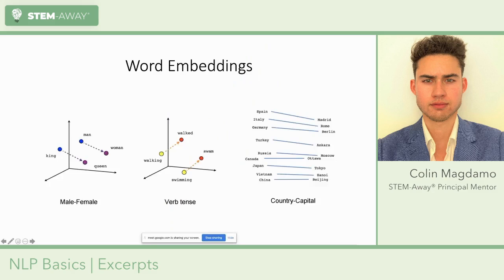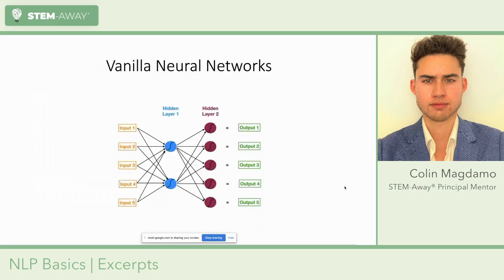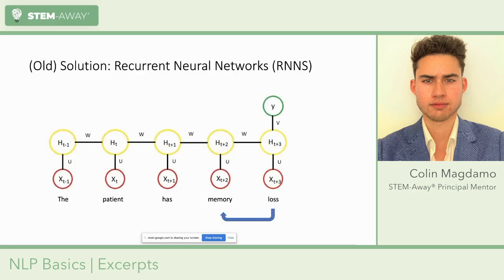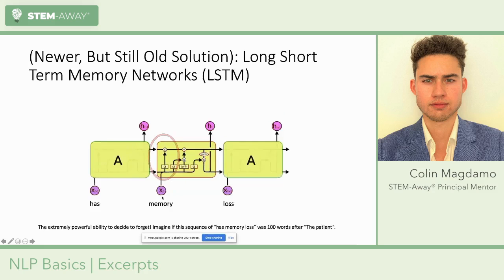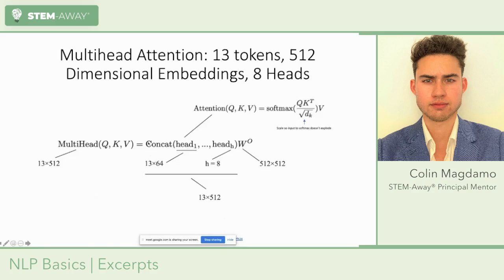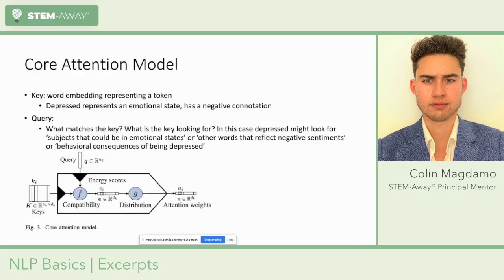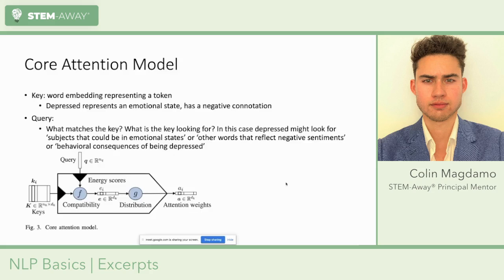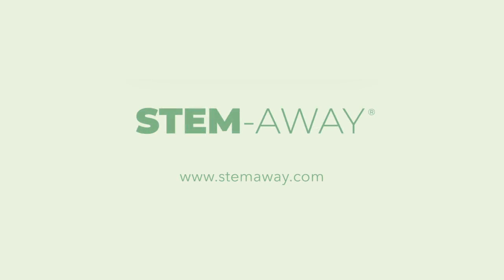NLP Basics Sneak Peek - Webinar by Colin Magdamo, STEM-Away® Principal Mentor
Attribution: URLs which images are sourced from in order of appearance of the video